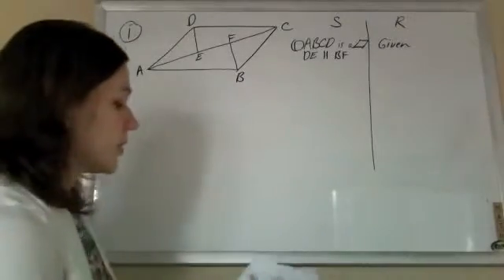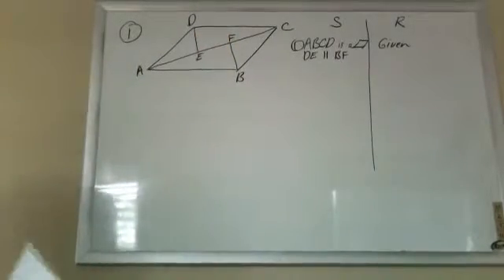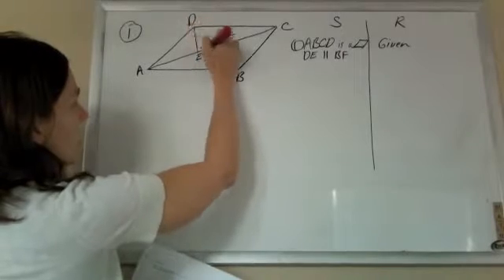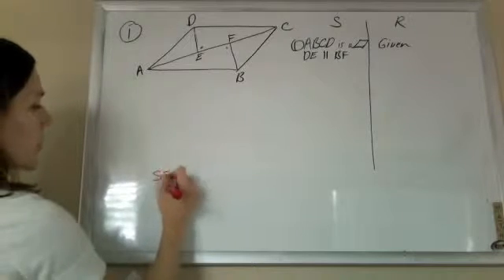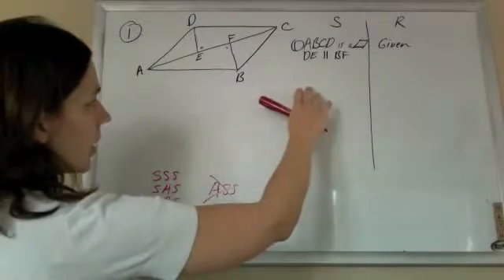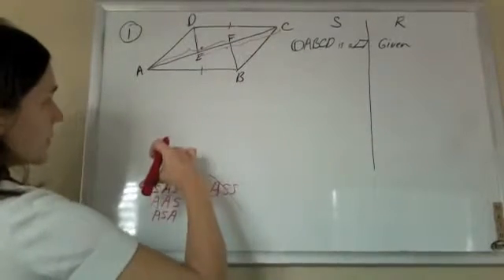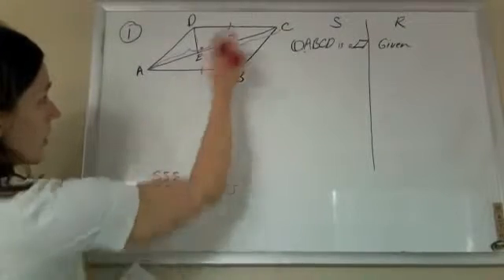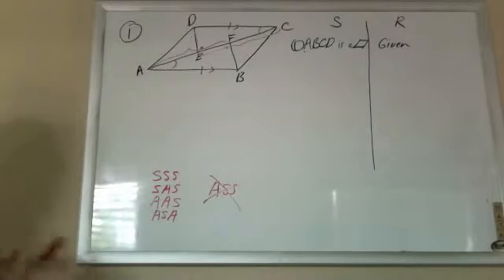CSET Geometry CR 01